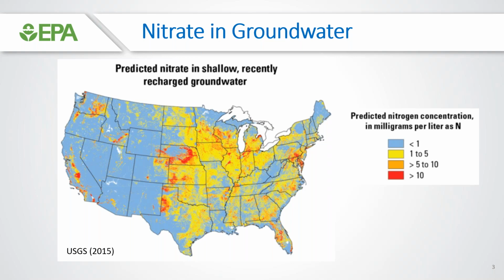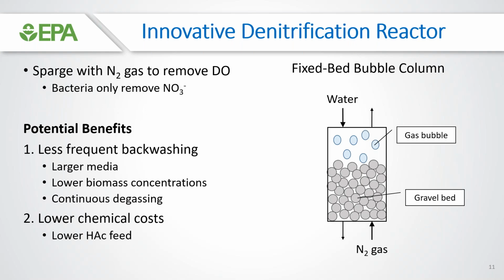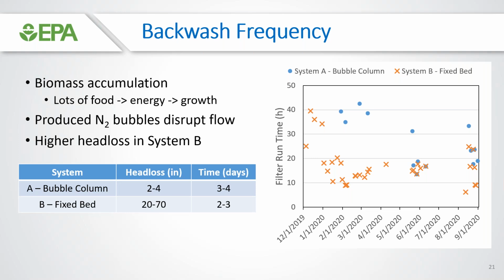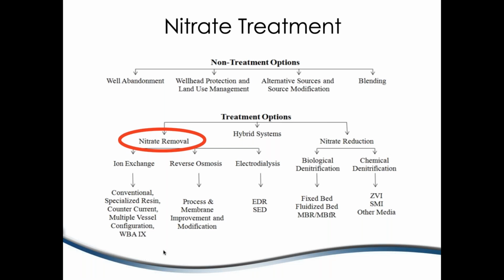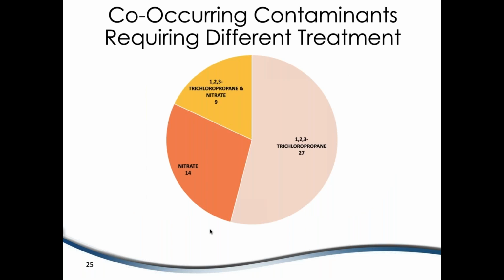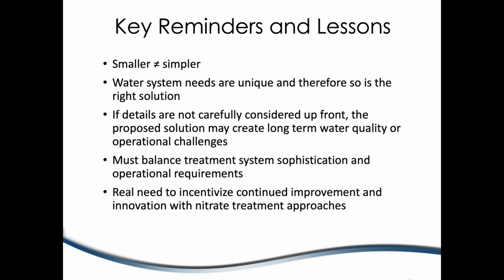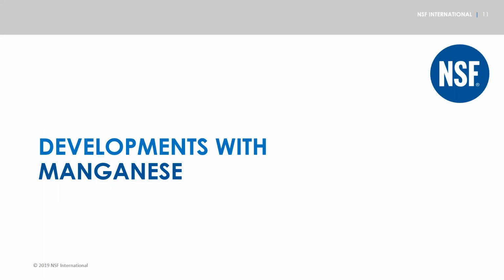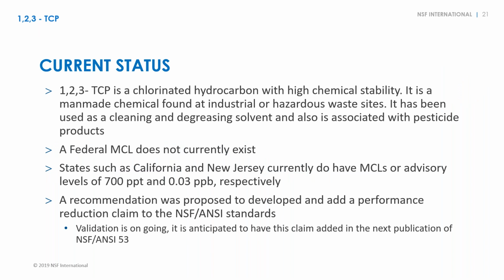2020 Workshop Session 5B – Source & Treatment IV: Contaminant Removal (Sep 2, 2020)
Moderator: Wendi Wilkes, ASDWA

Presentation 1. Biological Treatment and Nitrate
Asher Keithley, EPA-ORD

Presentation 2. Consolidated Management of Nitrate Treatment
Chad Seidel, Corona Environmental Consulting

Presentation 3. Industry Trends Affecting Drinking Water Treatment Unit Standards
Stefan Buck, NSF International

For more information about EPA's Small Drinking Water Systems webinar series We accept comments according to our comment policy